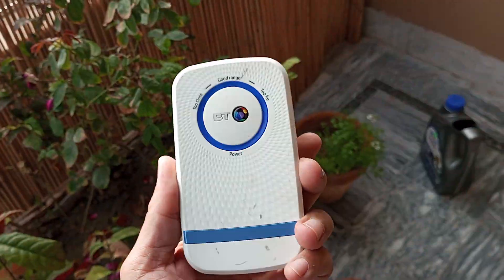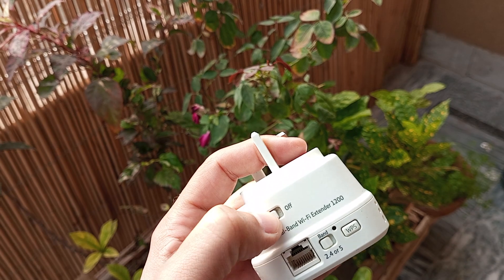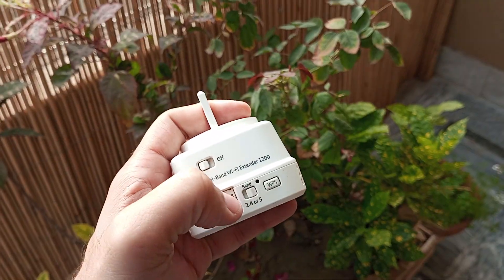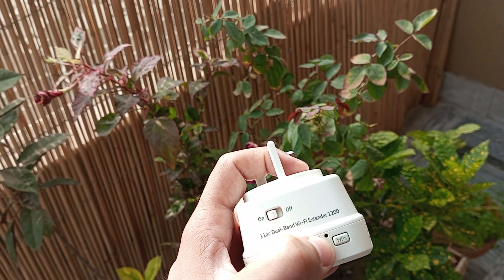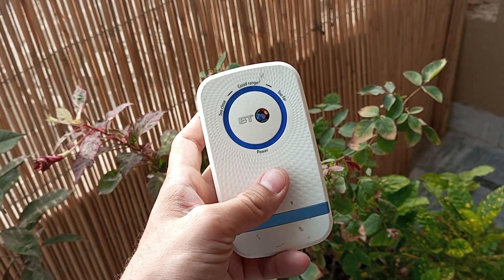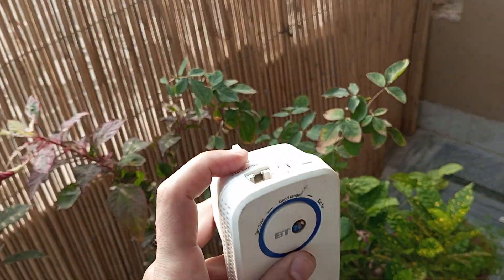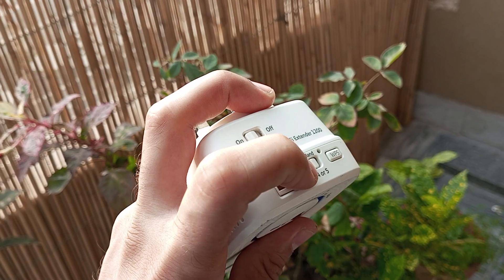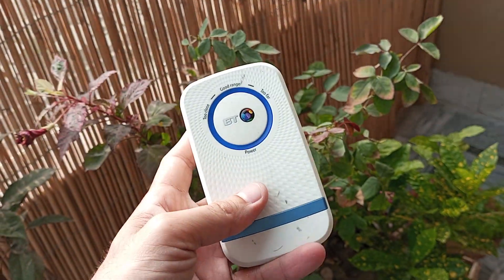Understanding the usage of BT WIFI range extenders (with tips)